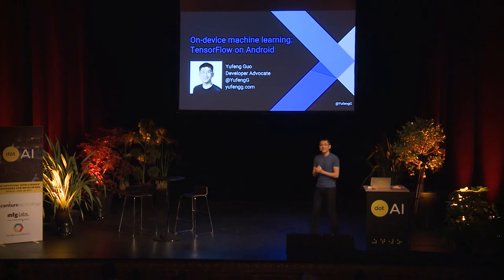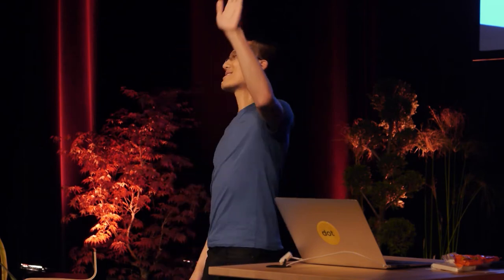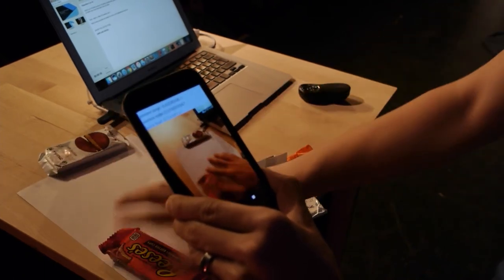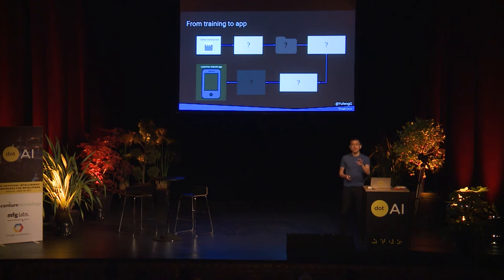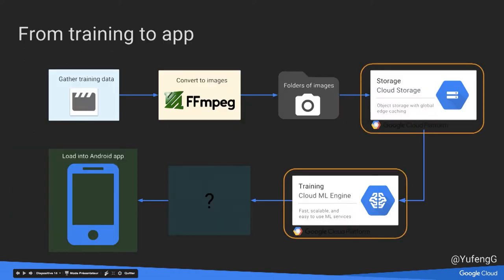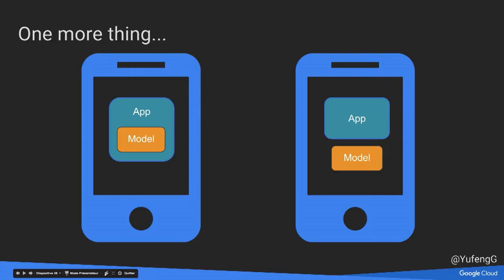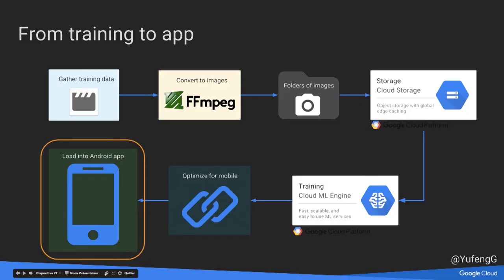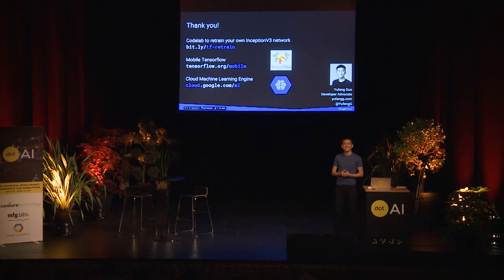dotAI 2017 - Yufeng Guo - On-device machine learning: TensorFlow on Android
on April 25th in Paris.

Machine learning has traditionally been the solely performed on servers and high performance machines. But there is great value is having on-device machine learning for mobile devices. Doing ML inference on mobile devices has huge potential and is still in its early stages. However, it's already more powerful than most realize.

In this demo-oriented talk, Yufeng shows some examples of deep learning models used for local prediction on mobile devices. Learn how to use TensorFlow to implement a machine learning model that is tailored to a custom dataset, and start making delightful experiences today!